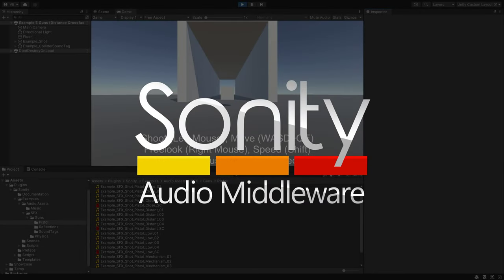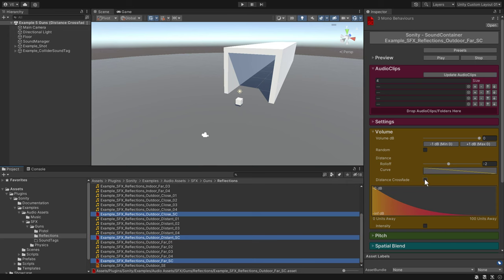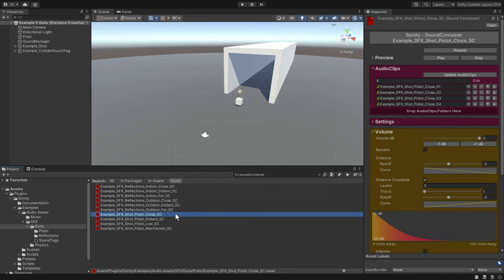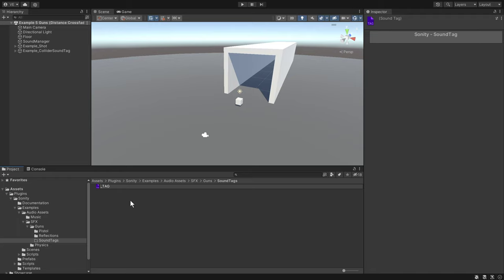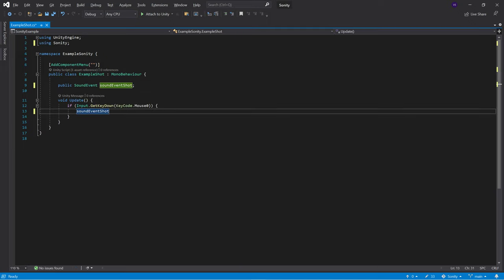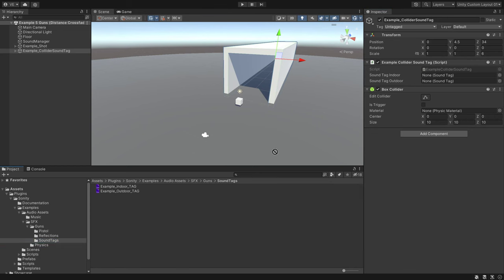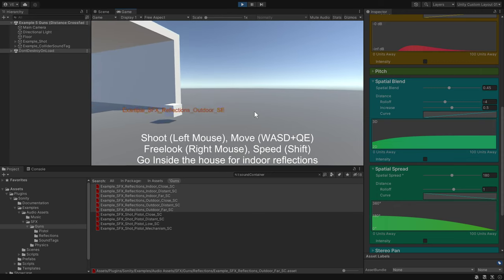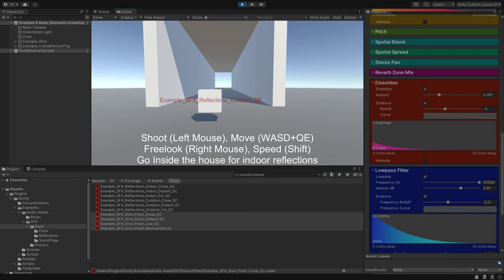Sonity - Realistic Gun Sounds Tutorial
Sonity is an audio middleware for Unity.

0:00 Intro
0:45 Distance Crossfades
3:22 Pistol Shot Editing
4:30 Adding SoundTags
5:44 Play Shot Sound in C#
6:42 Set Global SoundTags
8:07 Mixing Reflections
8:46 Using the Lowpass Filter
10:00 Using Distortion
10:41 Outro